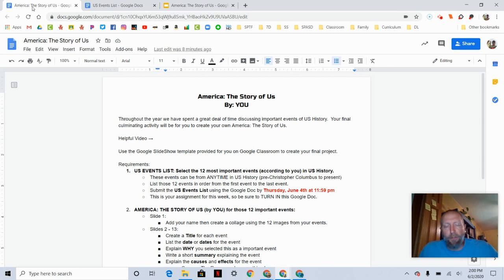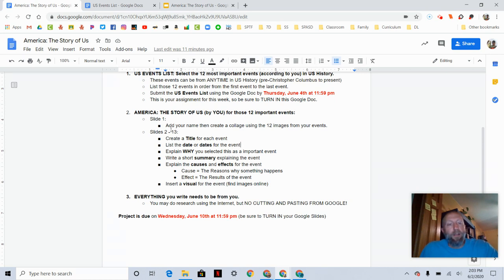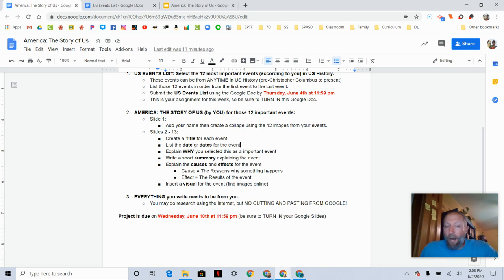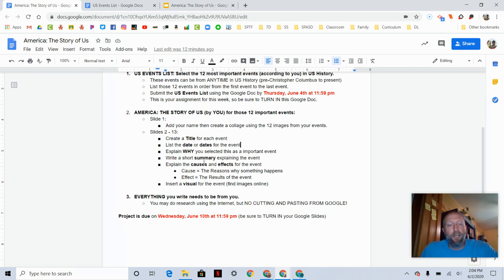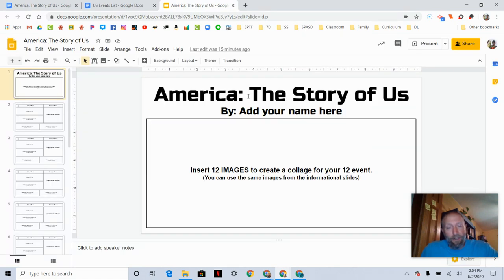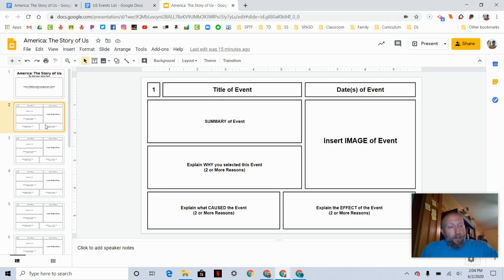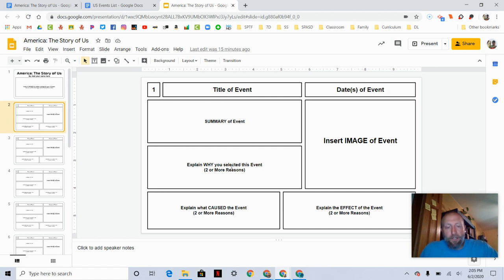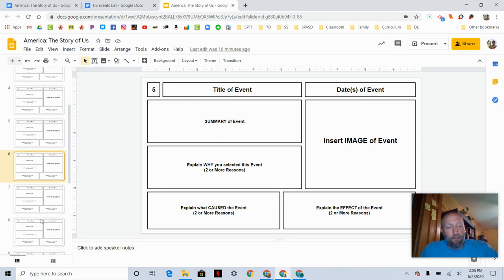US History Project